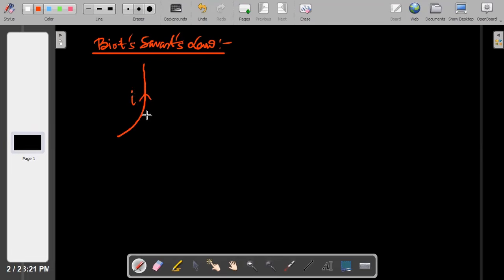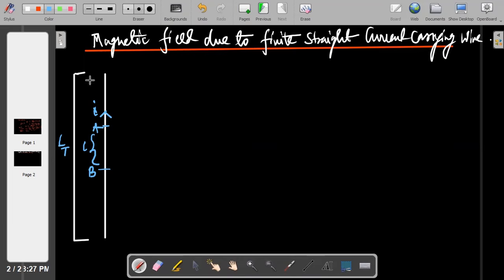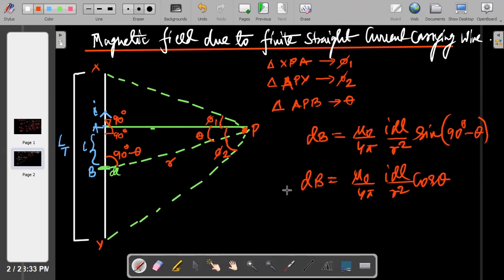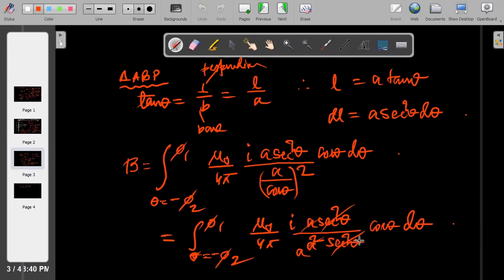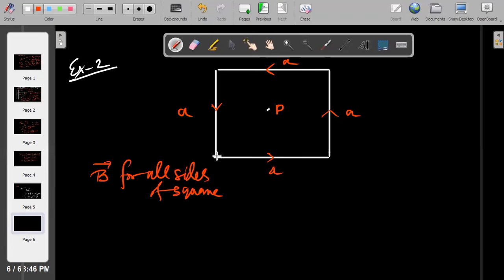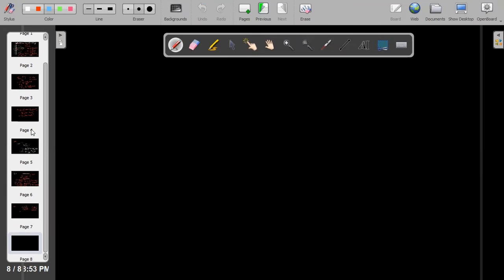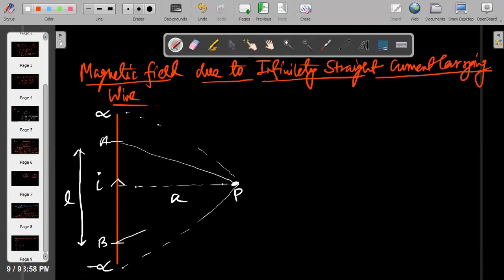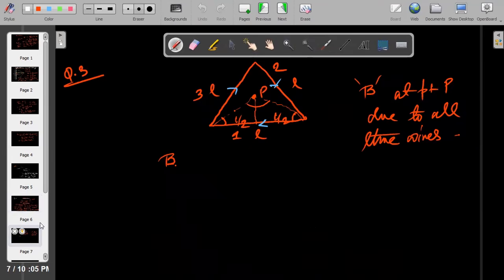Biot–Savart Law | Electromagnetic Field theory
Understand the Biot–Savart Law in a simple and intuitive way! In this video, I explain how electric current produces magnetic fields, derive the Biot–Savart equation, and solve numerical problems step-by-step for students of Engineering, Physics, and Competitive Exams. Perfect for beginners who want clear concepts and easy learning.